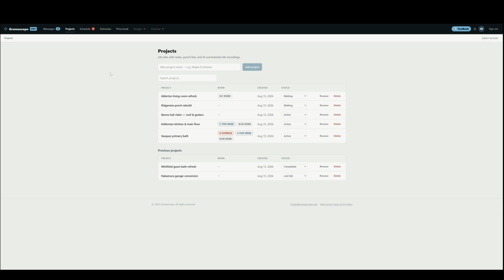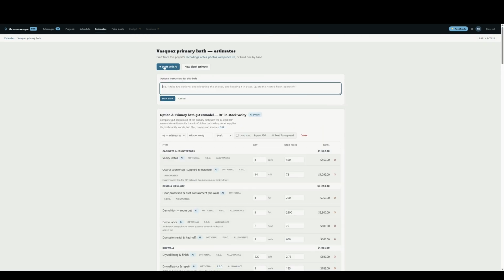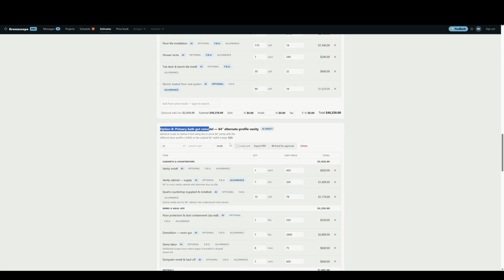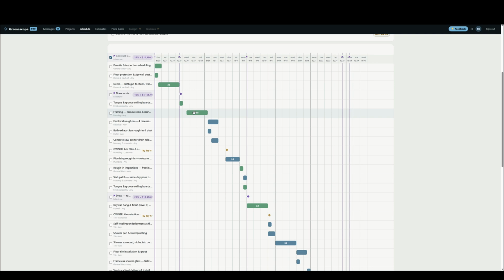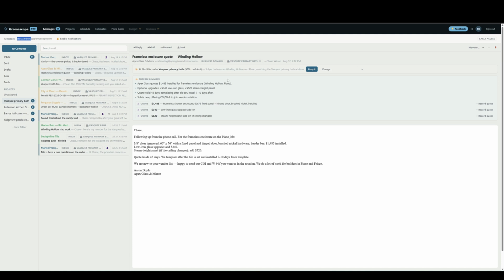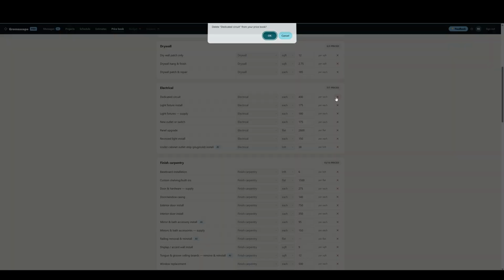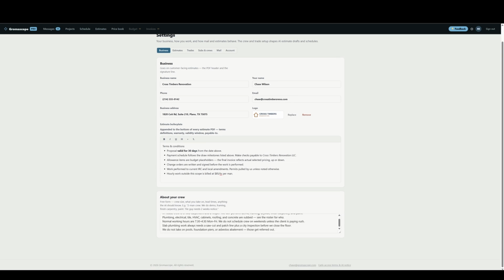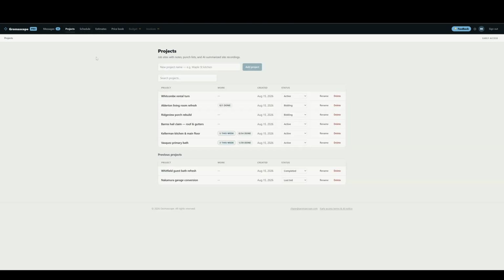Gromascope Early access Overview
An overview of the features currently available on gromascope.com